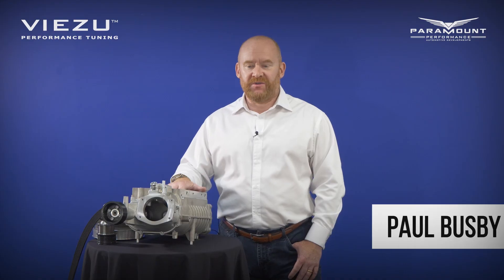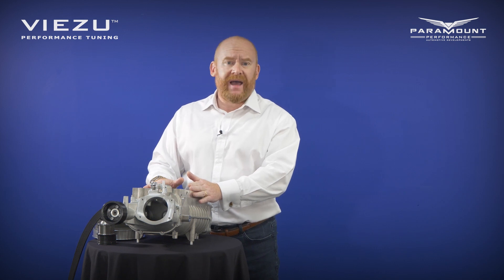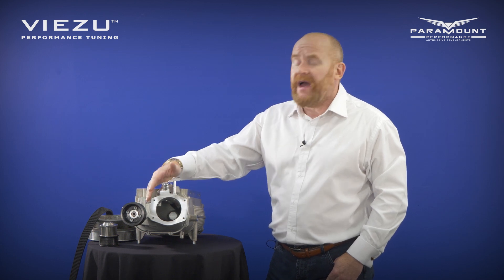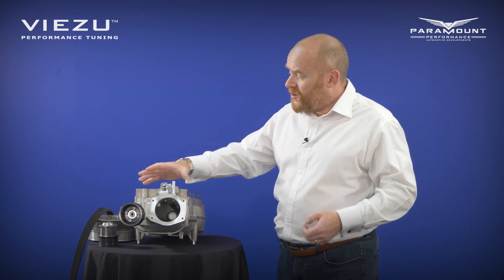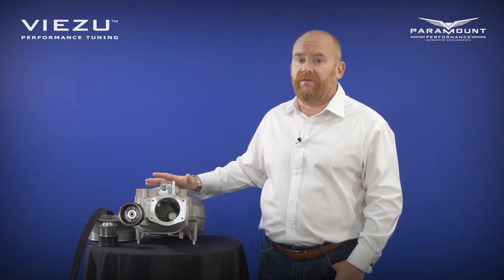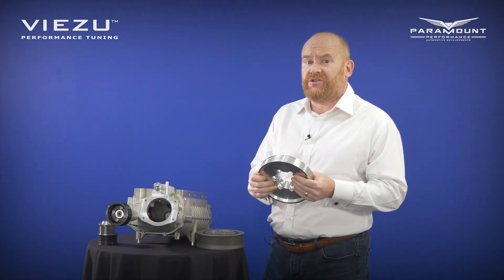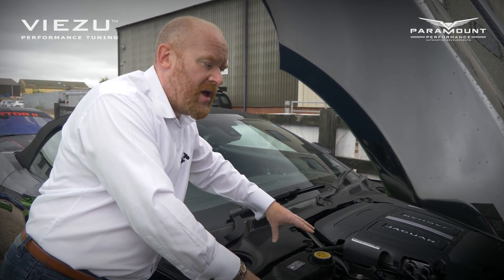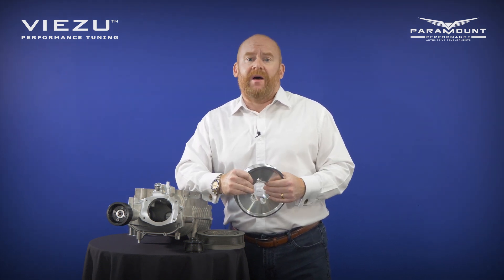Superchargers Explained: How to Upgrade, Troubleshoot, and Boost Performance (Jaguar Cars & More)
Join Paul, an automotive industry veteran, as he breaks down everything you need to know about superchargers in this in-depth video. Whether you drive a Jaguar or another performance car, We've got you covered with easy-to-understand explanations, practical upgrade tips, and advice on how to keep your supercharger running smoothly.

In this video, you'll learn:
- How superchargers work and why they’re a game-changer for your car’s performance
- Simple upgrades to take your supercharger to the next level
- How to spot and fix common issues before they turn into big problems
- The tell-tale sounds that indicate your supercharger needs attention

This video is perfect for Jaguar owners, but the tips are useful for any car enthusiast. So grab a seat and let Paul guide you through the world of superchargers!

00:00 Introduction
00:29 How a Supercharger Works
01:58 What Goes Wrong
05:05 Refreshing Oil
05:33 Getting More Performance
07:40 Supercharger Sound